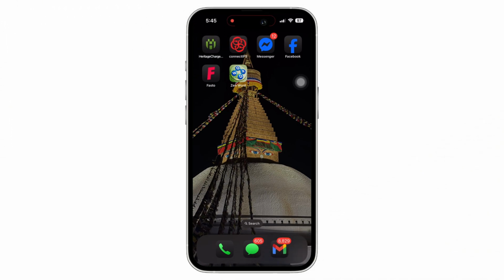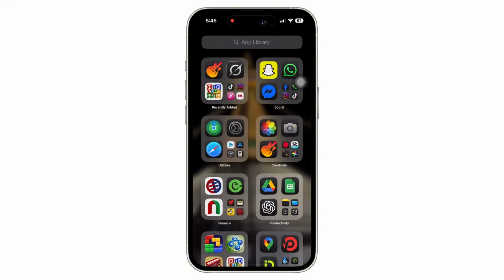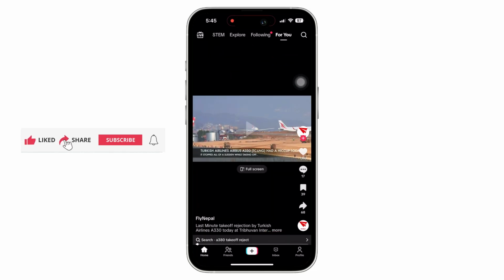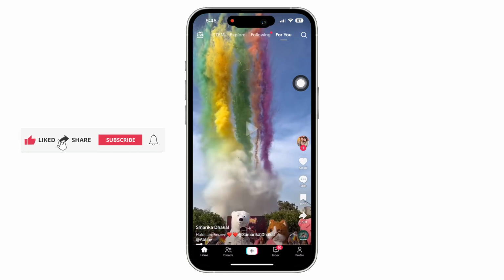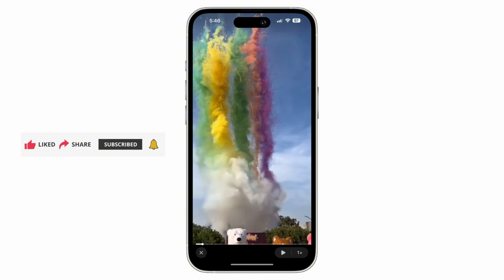How to Watch TikTok in Full Screen (2026)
Want to watch TikTok videos in full screen without distractions? 📱🎬 This easy 2026 step-by-step guide will show you exactly how to watch TikTok in full screen mode on Android, iPhone, and desktop — so you can enjoy videos the way they’re meant to be seen!

What You’ll Learn in This Video:
✅ How to enable full screen mode on TikTok (mobile & PC)
✅ How to hide comments, captions, and UI elements
✅ Full screen TikTok tricks most users don’t know
✅ Fix TikTok full screen not working issues (2026 update)

Whether you want a cleaner viewing experience or just hate on-screen clutter, this tutorial will help you take full control of your TikTok viewing settings.

📌 Chapters:
⏱ 0:00 - Introduction
⏱ 0:10 - How To Watch TikTok in Full Screen (Step by Step)